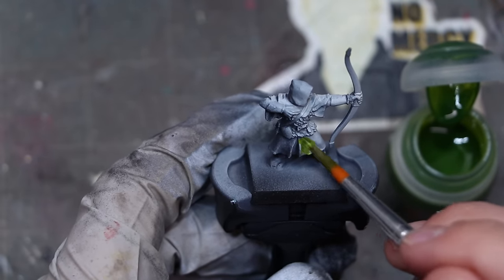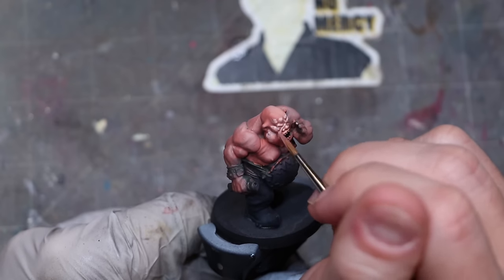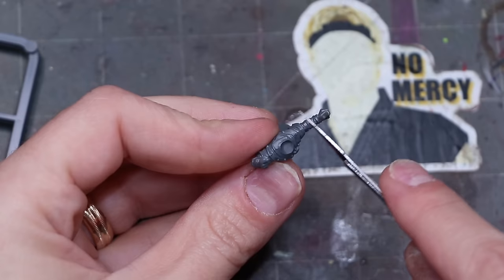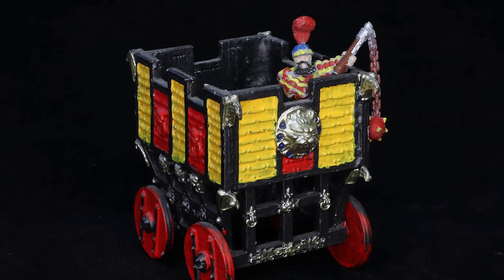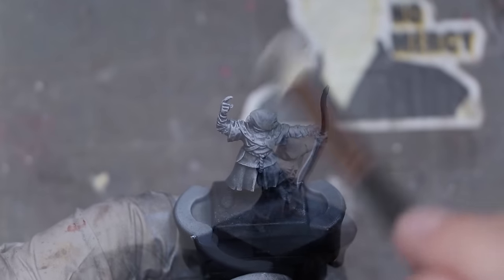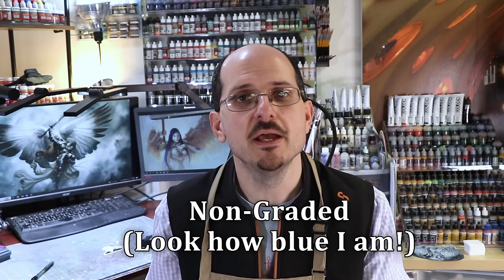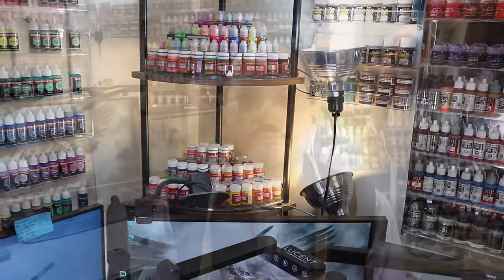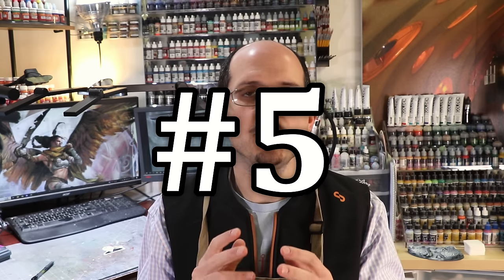Top 5 Thing I Wish I Knew Starting Out (in Miniature Painting) - HC 449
In this Hobby Cheating Tutorial, I take you through the top 5 items I wish I had some clue about when I started out miniature painting oh so many years ago.

0:00 Intro
2:00 What Brushes When
4:40 Prep Matters
5:57 Undershading
7:54 Light Matters
10:36 Skip Perfection
14:22 Outro